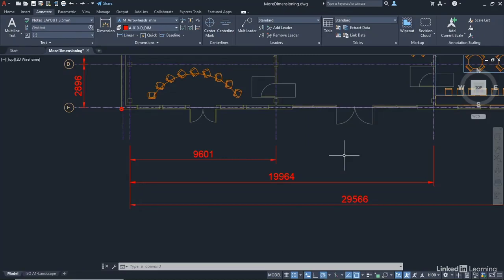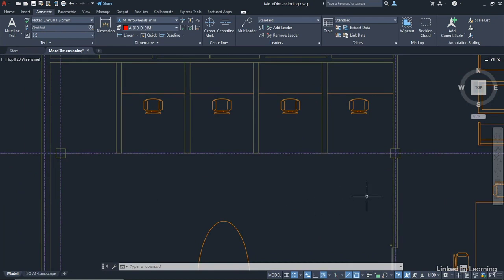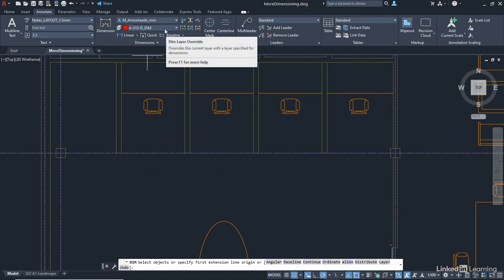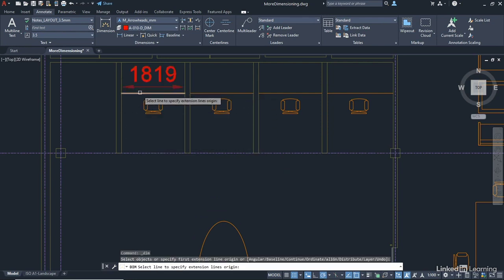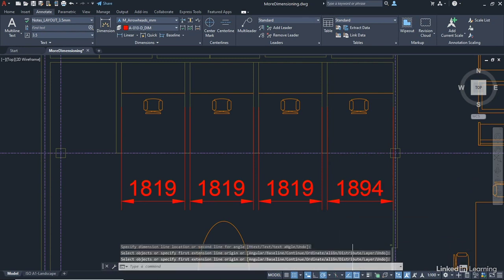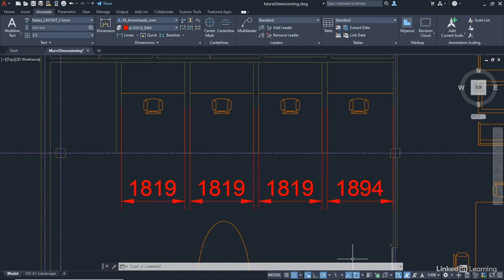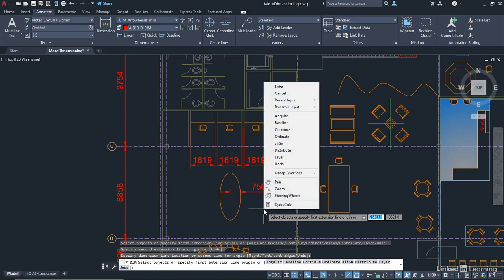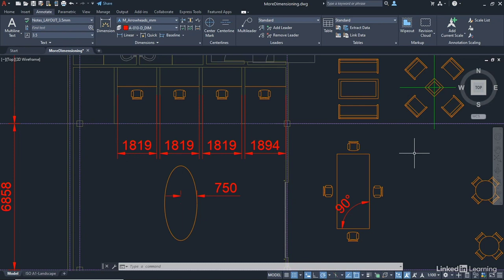36 AutoCAD Automatic Dimensioning Tutorial | Fast & Efficient Object-Based Dimensions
Learn how to use Automatic Dimensioning in AutoCAD 2022 to create dimensions faster and more efficiently using object-based dimensioning tools. In this tutorial, you’ll discover how the DIM command can automatically detect linear, radial, and angular dimensions directly from selected objects, saving valuable drafting time.

This lesson demonstrates how to quickly dimension a hot desking office layout inside the more dimensioning.dwg exercise file by selecting objects instead of manually picking origin points. You’ll also see how AutoCAD intelligently recognizes lines, ellipses, and angles for accurate dimension placement.

In this AutoCAD 2022 Essential Training lesson, you will learn:
- How Automatic Dimensioning works in AutoCAD
- Using the DIM command from the Annotate tab
- Creating fast linear dimensions from objects
- Aligning dimensions using object snaps
- Automatically dimensioning ellipses and radii
- Creating angular dimensions quickly
- Benefits of object-based dimensioning workflows
- Setting and checking DIM layer overrides

Automatic Dimensioning is one of the fastest ways to add clean, accurate annotations to your technical drawings while improving drafting productivity.
Whether you work in architecture, engineering, or construction drafting, this AutoCAD technique will significantly speed up your dimensioning workflow.
Source material from: AutoCAD 2022 Essential Training

:)   Conclusion
Automatic Dimensioning in AutoCAD makes the dimensioning process dramatically faster by allowing you to select objects directly instead of repeatedly specifying origin points. By using the DIM command intelligently, you can create linear, radial, and angular dimensions with just a few clicks while maintaining accuracy and consistency throughout your drawings. Mastering this feature will help you work more efficiently and produce cleaner professional CAD documentation.